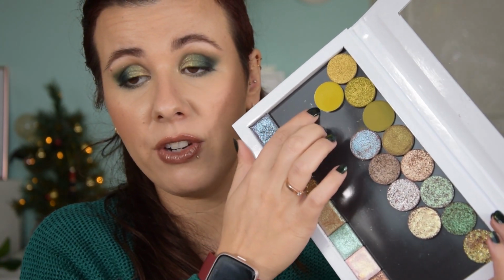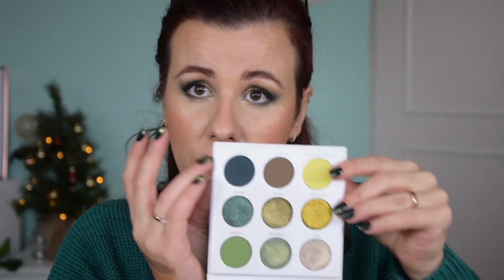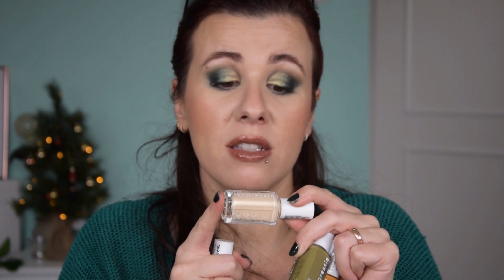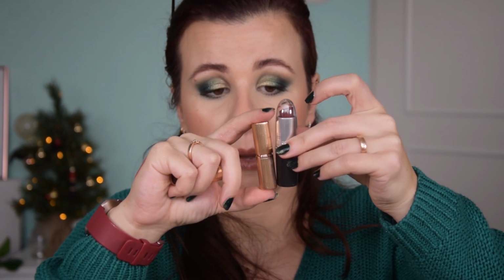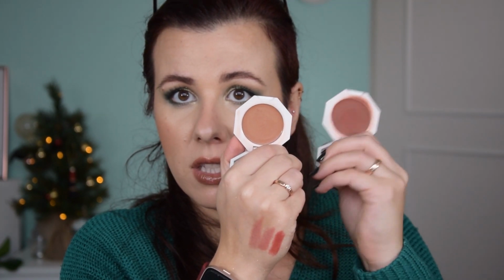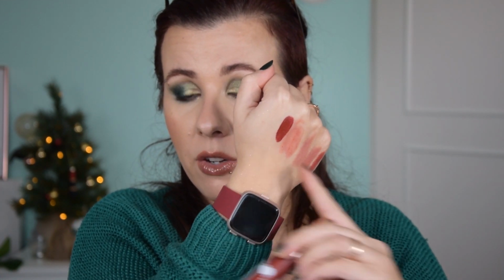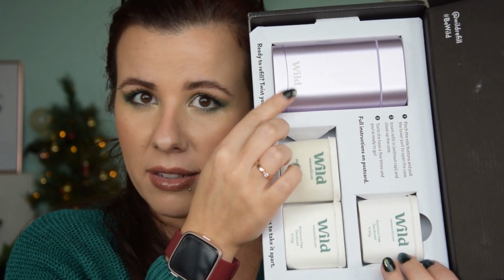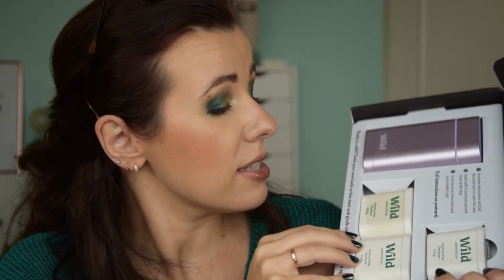Huge Black Friday haul 2020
Better late than never, here is my huge Black Friday haul. I don't have everything yet, but most of it.

Colourpop At Forest Sight palette
Glamshop eyeshadows Holo Nude, Unikat, Asteroid, Steryd and the green palette
Paula's Choice Pore Refining Toner
Origins Ginzing eye cream
Origins Drink Up intensive overnight hydrating mask
Origins Ginzing SPF40 tinted moisturizer
Essie Expressie Busy Beeline
Essie Expressie Precious Cargo-go
Essie Expressie Cold Brew Crew
Essie Expressie Don't Hate Curate
Charlotte Tilbury Iconic Mini Lip Wardrobe
Clio Makeup Liquid Love Chocored
Clio Makeup concealer 06
Clio Makeup Cocolove Antoinette
Fenty Beauty Glow Trio
Nabla Cupid's Arrow 1
Nabla Close Up Lip Shaper 3
Nabla Ruby Lights Glitter palette
Nabla Close Up foundation L50
Nabla Dreamy Creamy Adam's Dream
Nabla Aquamarine brush set
Nabla Ruby brush set
Pat McGrath Mattrance lipstick Flesh3
Paula's Choice 2% BHA liquid exfoliant*

Let's be friends!